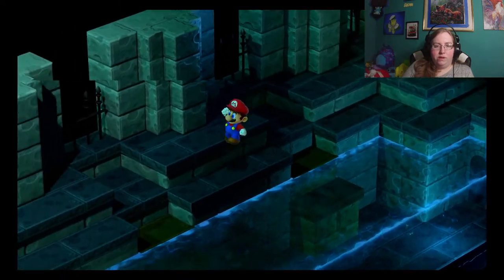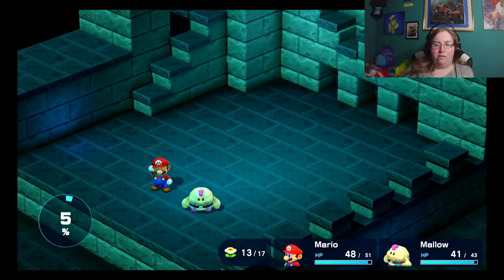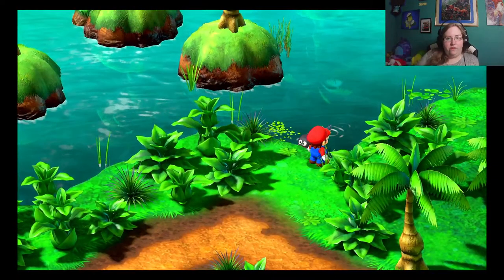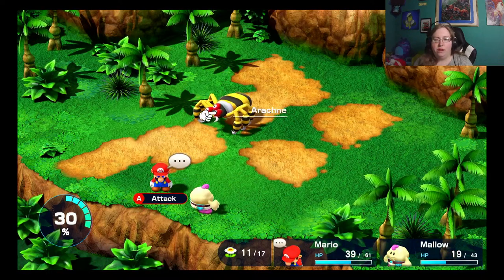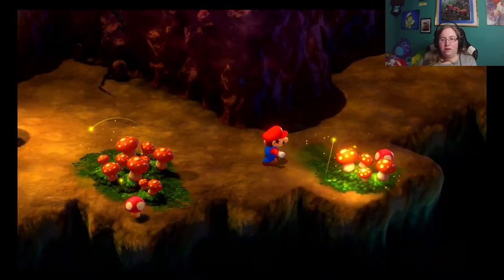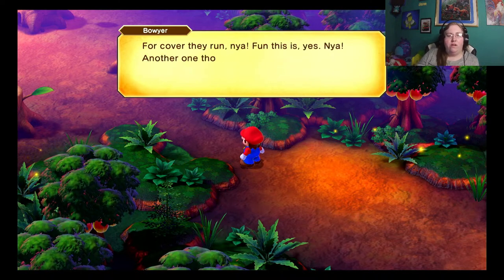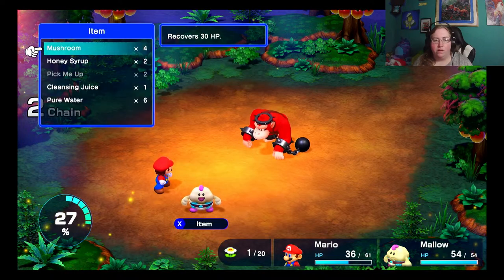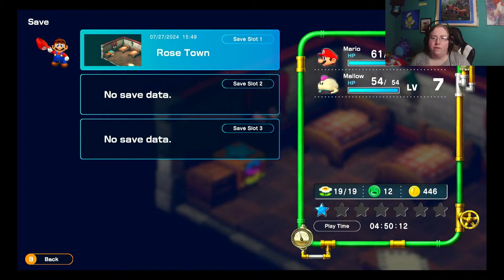Let's Play Super Mario RPG Let's Play Part 2: Learning how to DODGE! supermariorpg let's play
Hello everyone, Nailah here! If you're new to my channel, remember to press that Like button if you enjoy my content. I've got lots of exciting content for ALL to enjoy. Remember, stay safe, stay awesome and you are all as Sweet as a Pineapple!

Chat RULES
1.Be respectful
2. No hate messages/bullying
3. No DODO codes or friend requests
4. Please Keep everything PG 13 my channel is for everyone.
5. Have Fun

*If you would like to support me further, I make and sell homemade crafts! Right now I have some ACNH pot holders for sale. I only have a limited amount for sale right now, but am in the process of making more. If interested they are $25 dollars a pair, which includes shipping fee. Whichever works easiest for both parties. Please NOTE: No international shipping currently but I do accept Canadian orders for those it'll be $30 dollar fee.